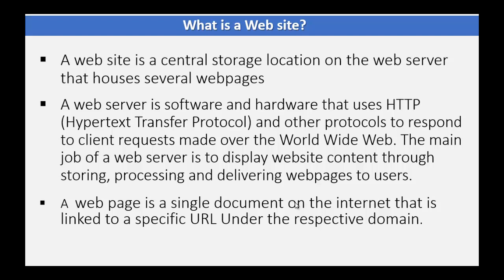2 what is a website